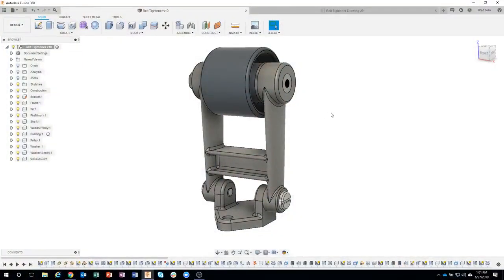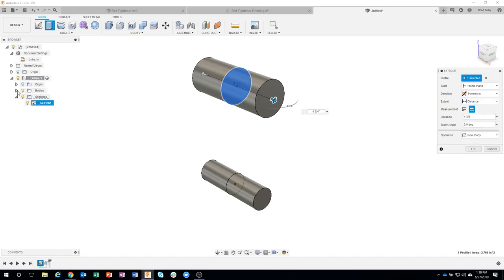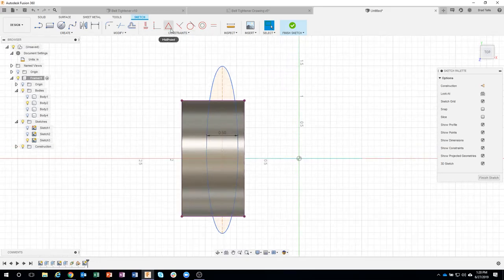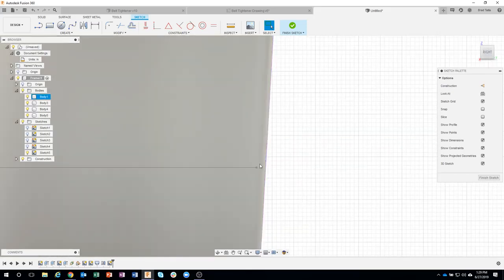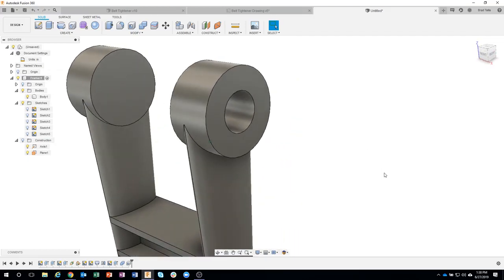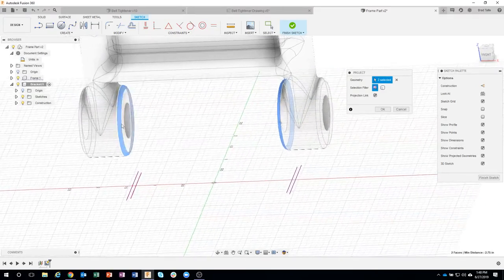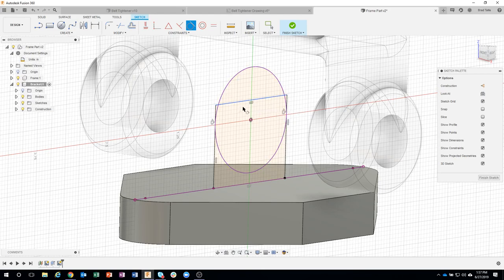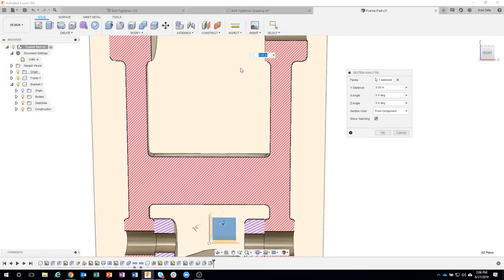Episode 37, Creating In Context Designs multi part series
In this multi-part LiveStream series, Brad will show how to create multiple parts "In-Context" with each other.  What does that mean?  Well, attend to find out!